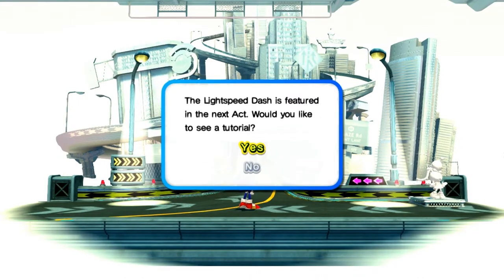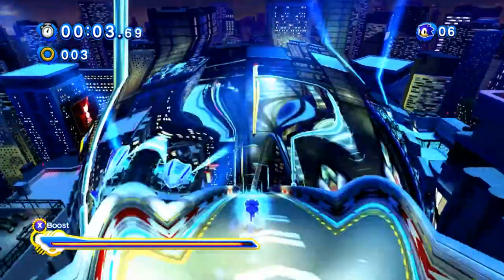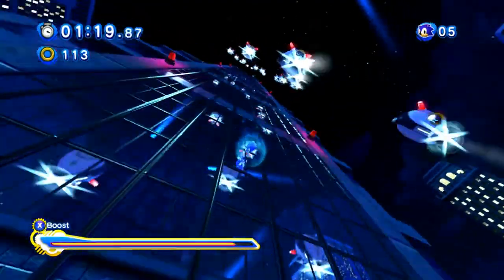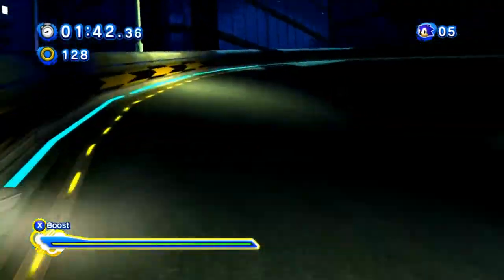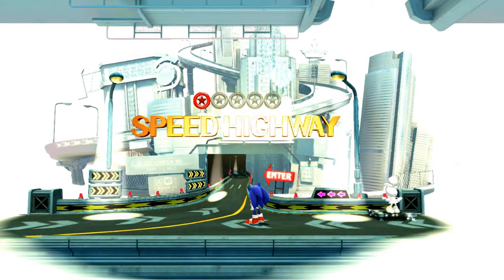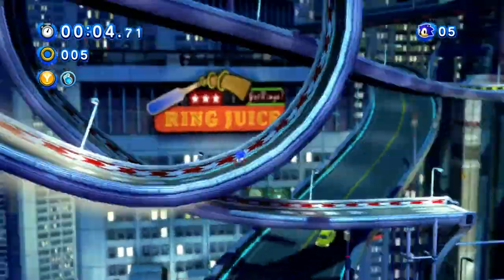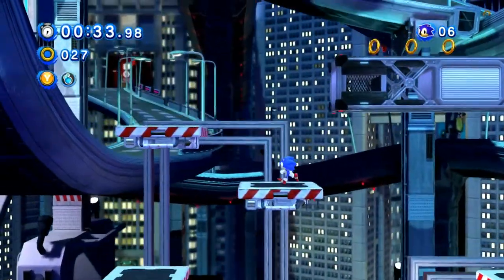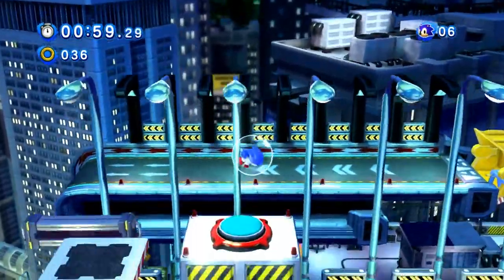Rek Plays: Sonic Generations -- Speed Highway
Welcome to Dreamcast era. It's Sonic Adventure, and I'm... very overwhelmed by how fast this level is. Holy cow.